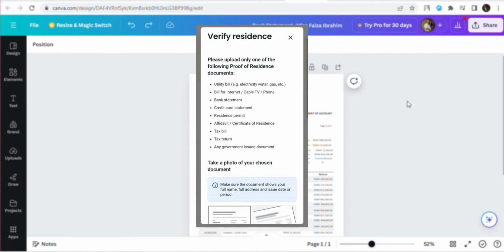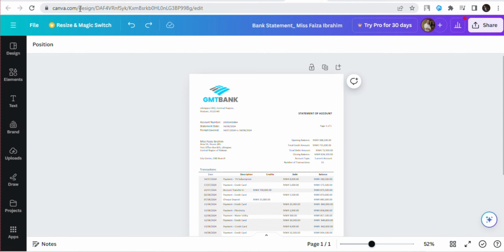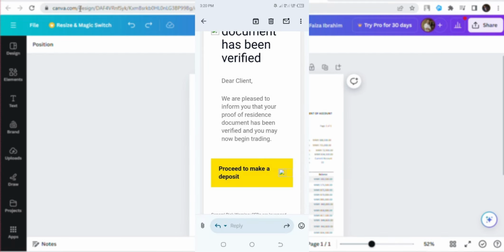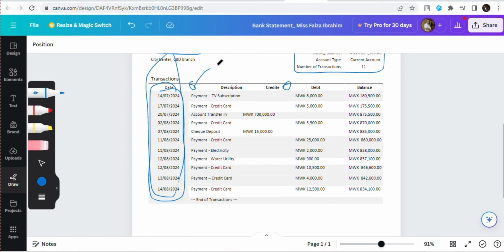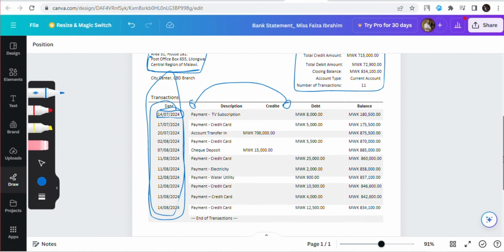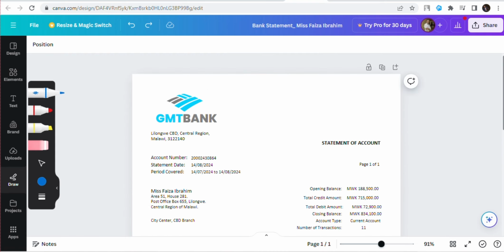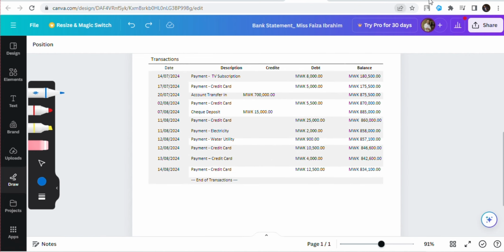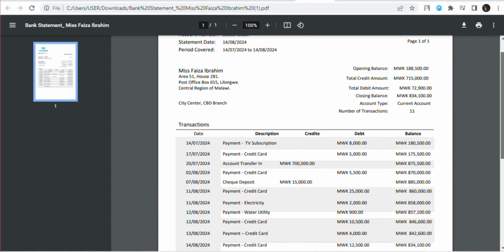HOW TO GET VERIFIED WITH EXNESS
Get verified easily with the best broker